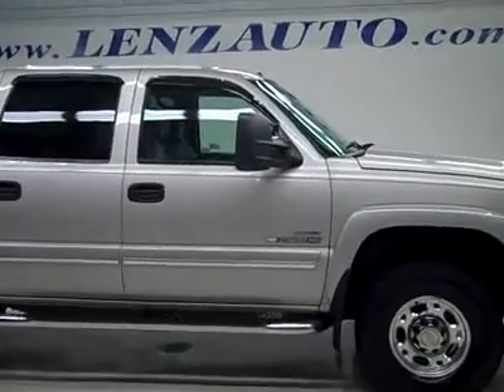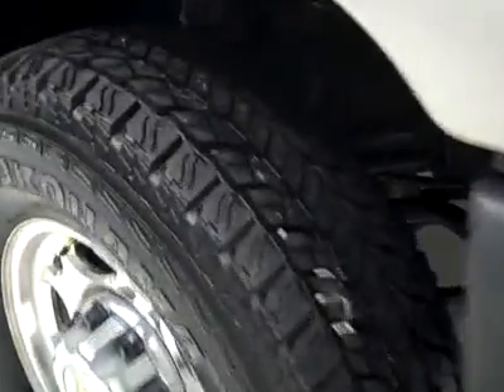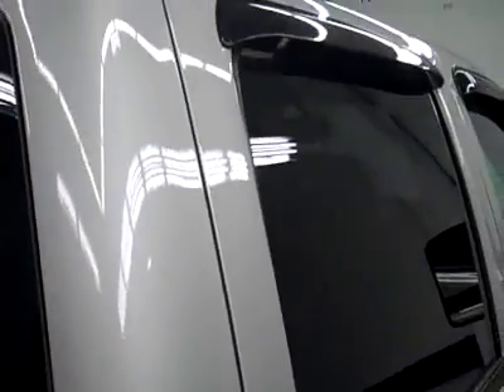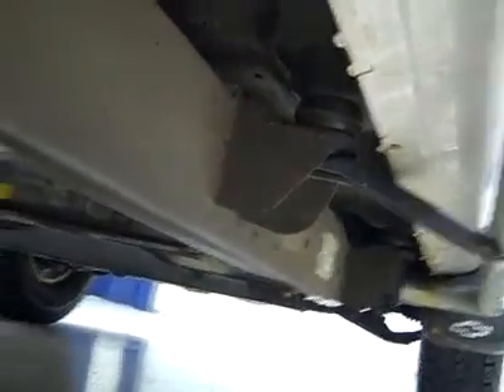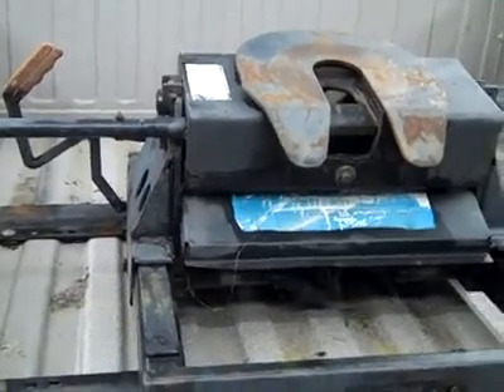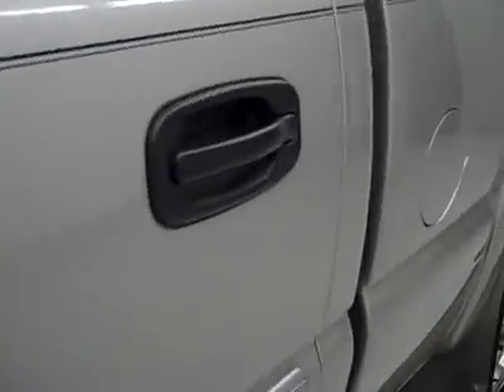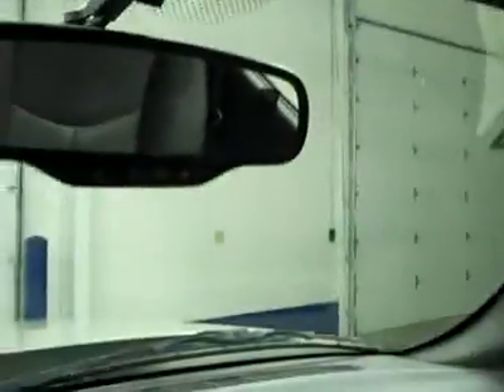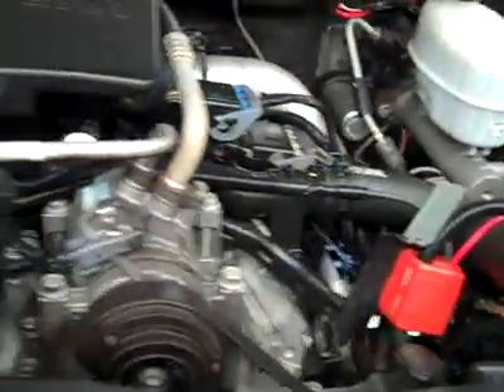2006 Chevrolet Silverado 2500 CREW-SHORT-LT3-6.6L DIESEL LBZ-NEW TIRES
2006 CHEVROLET SILVERADO 2500 Fond Du Lac, WI
Stock

536 S. Seymour St.

WATCH A FULL HD VIDEO OF THIS TRUCK K2515! 1 OWNER! CLEAN CARFAX! 6.6L DURAMAX DIESEL, LBZ ENGINE, 360 HORSEPOWER HIGH OUTPUT MOTOR, FULL FOUR DOOR CREW CAB, SHORT BOX, LT3 PACKAGE 3LT LT, BRAND NEW YOKOHAMA GEOLANDAR A/T-S TIRES, ALLISON SIX SPEED TAP SHIFT AUTOMATIC TRANSMISSION, PUSH BUTTON 4X4 FOUR WHEEL DRIVE, DUAL POWER HEATED SEATS, CHARCOAL LEATHER SEATS CAPTAINS CHAIRS, MEMORY DRIVERS SEAT, ONSTAR, XM SATELLITE RADIO CAPABILITIES, TOWING PACKAGE(RECEIVER HITCH, WIRING, & TRANSMISSION COOLER), 3.73 GEARS WITH AUTOMATIC LOCKING DIFFERENTIAL LIMITED SLIP DIFFERENTIAL, TELESCOPIC TOW POWER MIRRORS WITH BUILT IN DIRECTIONAL SIGNALS, LUVERNE FULL LENGTH STAINLESS STEEL STEPBARS, EXTENDER FIFTH WHEEL BY RBW, LINE-X SILVER SPRAY-IN BEDLINER, ELECTRIC BRAKE CONTROLLER, POLISHED ALUMINUM RIMS, KEYLESS ENTRY, 6 DISC IN-DASH CD CHANGER CD PLAYER, BOSE SOUND SYSTEM, REAR AUDIO CONTROLS, MULTI-FUNCTION STEERING WHEEL, DRIVER INFORMATION CENTER, L.A.T.C.H. CHILD SAFETY SYSTEM, DUAL CLIMATE CONTROL, REAR WINDOW DEFROSTER, COMPASS/TEMPERATURE REARVIEW MIRROR, TINTED WINDOWS, FOG LIGHTS, FACTORY ALL WEATHER FLOORMATS, VENT SHADES, BUG SHIELD, AIR, CRUISE CONTROL, TILT, POWER LOCKS, POWER WINDOWS, THIS TRUCK IS ELIGIBLE FOR A PARTS AND SERVICE AGREEMENT! 1 OWNER! CLEAN CARFAX! VERY VERY CLEAN INSIDE AND OUT! RUNS AND DRIVES EXCELLENT! THIS IS ONE OF THE SHARPEST 2006 CHEVROLET K2500 CREWCAB SHORTBOX 3/4 TON DURAMAX DIESELS ON OUR LOT! DON'T MISS OUT ON THIS SUPER CLEAN 4WD! MAKE YOUR MOVE BEFORE THIS FULLY LOADED DIESEL IS GONE! 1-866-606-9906. VIEW OUR COMPLETE INVENTORY OF AROUND 500 VEHICLES . ***If you are looking for financing Lenz Truck Center can help!  We have on the spot financing! Bad Credit or Good we will work with your 17 banks to get you approved and for a great rate! If you live far away or close to us we make it our promise to make sure you are a happy customer before, during, and after the sale! Lenz Truck Center has been in business and family owned for 25 years! With a new generation taking over we plan on making this the place you and your children buy their next vehicle! Lenz Truck Center is the country's fastest growing dealership!  Lenz Truck Center has grown from about a 40 vehicle inventory in 1999 to over 400 today!  Our selection is unmatched in the industry with more high quality used diesel trucks than anyone in the Midwest. All here in Fond du Lac, Wi!  All of our vehicles are Lenz Certified and ready to be delivered!  All prices are plus any applicable state taxes and service fees.  We will do our best to keep all information current and accurate, however the dealership should be contacted for final pricing and availability.